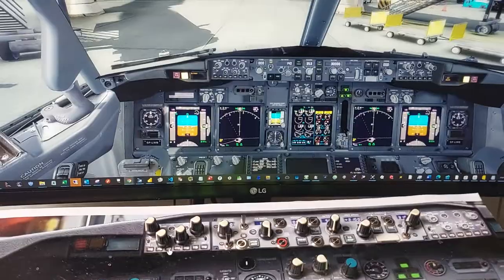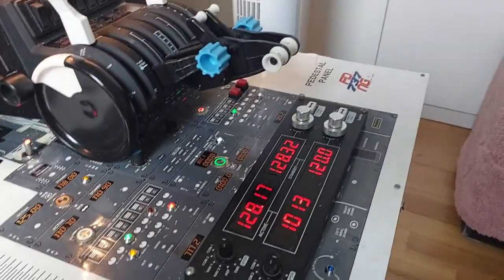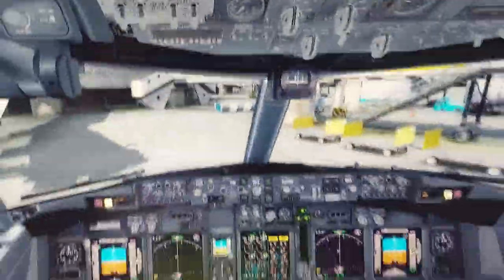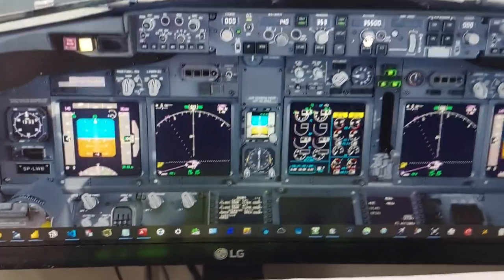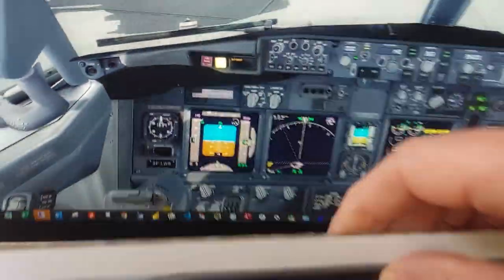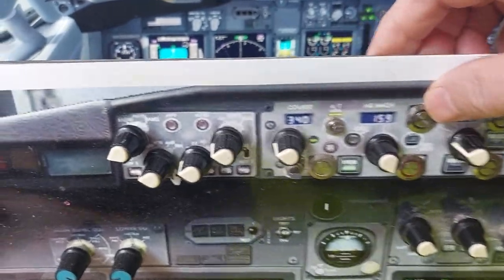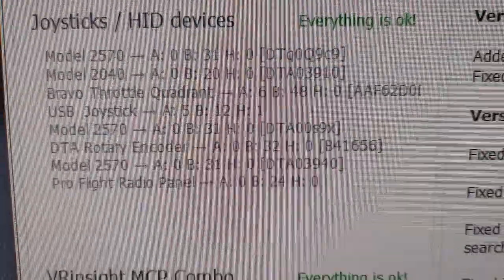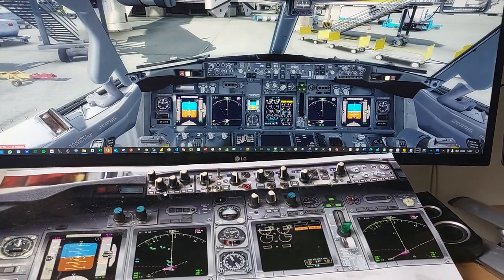Build cheaply cockpit panels for virtual flying.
Hello. My name is Kris. I'm a virtual pilot for over ten years.

Welcome to my video about how to cheaply build panels for virtual flying.
I fly simulator Lockheed Martin Prepare 3D and aircraft type is PMDG Boeing 737 NGX.

I start with a little presentation of my cockpit and how I fly without using keyboard and mouse.
Here is the main screen with simulator’s forward view from main window, right side screen with view from the right window, and left side screen with view from the left window.

My cockpit consists of 3 panels.

Here is the main panel in front of the pilot, then overhead panel above, and, finally, pedestal panel on the right-hand side of the pilot.
You can also see other devices such as flight computer that you operate by touching the tablet.
Honeycomb Bravo Throttle Quadrant with throttles, reversals, flaps, spoiler lever, speed brake, elevator trim and landing gear.
Radio panel where you change radio, ILS frequencies and squawk by turning knobs.

For example, When I turn altitude knob on my panel, altitude display is changing on my simulator.
When I flick a logo light switch on my panel, logo light switch is mowing on my simulator.

In this video I’ll cover how I built panels.
I started with planning what functions I want to run from panels. How many and what kind of switches I need.
 I prioritized by importance of each function and cost effectiveness. I decided to include only major functions and those that are frequently used while flying.
Main functions such as heading, altitude, speed, lights, pumps, APU, isolation valves, IRS are all important. When you are flying in bad weather or heavy traffic and need to execute air traffic controllers’ commands quickly, it’s difficult to position your mouse pointer above a knob and turn it left or right.
Also, it’s tricky to change radio frequencies quickly by using mouse pointer.

The solution is, build panels.
I ordered my specific for flying switches and knobs from desktopaviator.com together with circuit boards and cables. Some standard switches I bought from eBay or local shop. I use standard on/off toggle switches as well as illuminated switches to bring some color affect to my panels.

While waiting for delivery, I selected and downloaded a pdf images of my future panels. I chose sizes that would fit on my desk and in my computer room.

The next step was taking images as pdf to a printing local workshop to print it with desired size on a thick, gloss and color paper. I called this product, paper sheet panels.

Next step was buying and cutting panels from acrylic sheets to the size of paper sheet panels. It was done by a local plastic and  glass cutting company. The panels have thickness of 5 millimeters.
After having acrylic sheet and paper sheets panels cut, I placed paper sheets on acrylic panels and punched marks for each switch. I then went back to plastic cutting workshop and let them drill the acrylic sheet with holes as marked with desired size for the switches.
The final step was attaching paper sheets of the panels and mounting switches.

Next phase was working on the back of panels.
I attached circuit boards to the back of each panel. I plugged in cable to each port and started soldering each cable to a switch or a nob. Circuit board itself is plugged in to USB port of your computer.
This process would take some time or couple of days.

Nest stage is software setup.
You need a software that would talk to your switches and to your simulator.
I chosen Linda, which is a free package and has a module for PMDG aircraft.
Linda is recognizing all my circuit boards. I have three 2570, one 2040, one rotary, and other devices.

You need to flick a switch and see what port is responding. In this case this is logo light on port 6 on circuit board type 2570. The switch is on the overhead panel.
I need to set function ‘logo light’ in one of Linda’s models.
Ones selected, Save, restart Linda and flick logo light switch on overhead panel and observe this switch is flicking on your simulator.
You need to do the same to all switches and knobs on your panels.

This is really all that is needed. Very straightforward except that doing this for dozens of switches may take you a while.
The result is cool.

Kris Talikowski